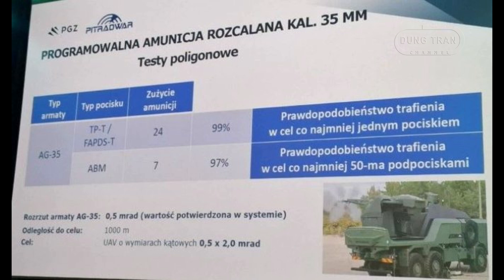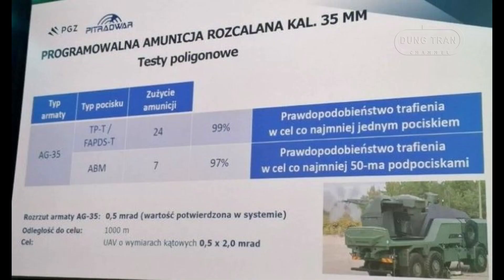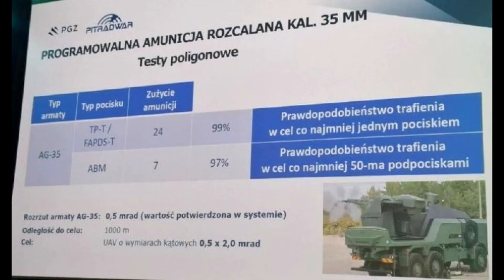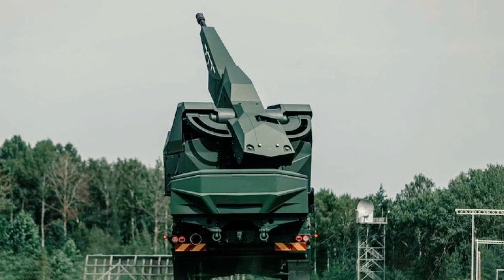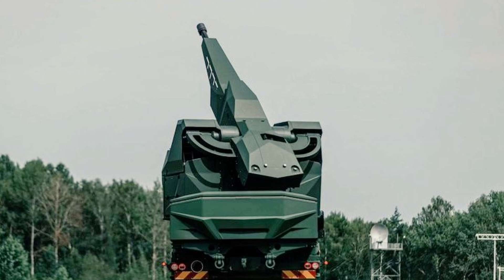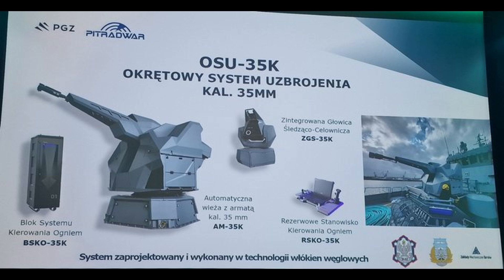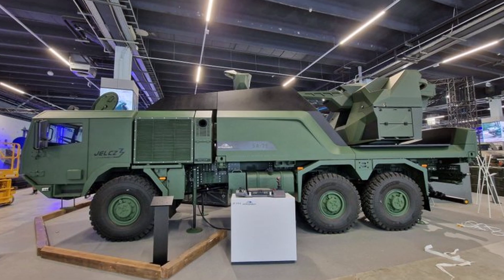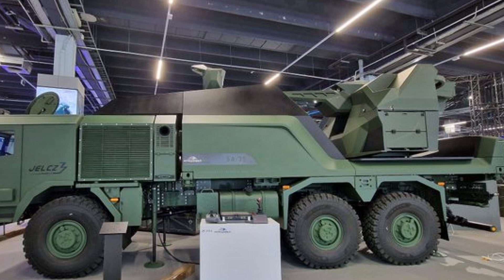SA-35MM - Get Ready for Poland's Anti-Aircraft Revolution in 2024!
Poland is enhancing its air defense capabilities with the SA-35MM, an advanced 35mm anti-aircraft artillery system designed to counter modern threats like drones, low-flying aircraft, and missiles. Built around the high-firepower AM-35mm cannon, the SA-35MM can quickly switch between two types of ammunition, optimizing its response to various aerial threats. Equipped with the sophisticated ZGS-35 targeting system and TUGA radar, it provides precise, reliable tracking even in challenging weather conditions. Mounted on a versatile Jelcz 6x6 platform, the SA-35MM seamlessly integrates with Poland's defense systems, boosting mobility and versatility. Tested with exceptional results, this system is set to be a valuable asset for both Poland and potential global partners, addressing critical air defense needs on the modern battlefield.

Discover how this next-gen defense solution is poised to reshape Poland’s air defense strategy!